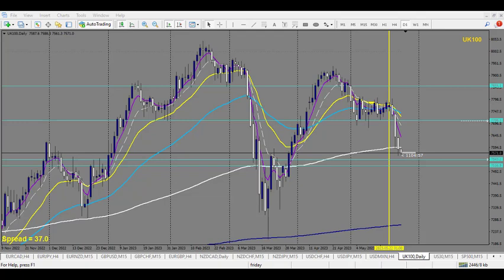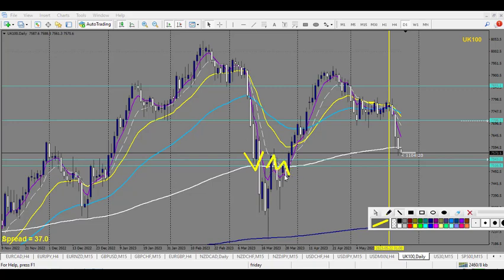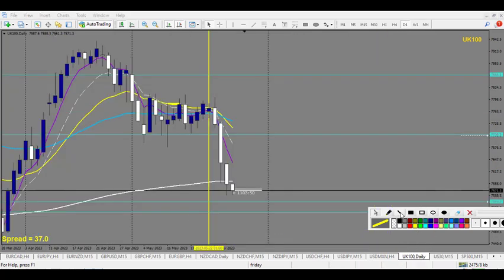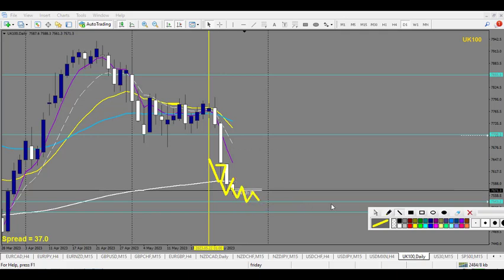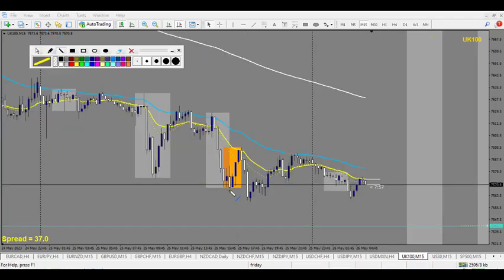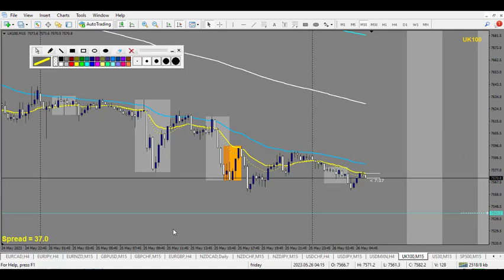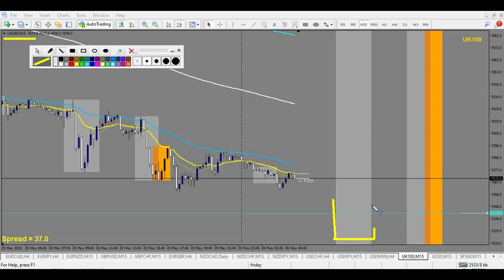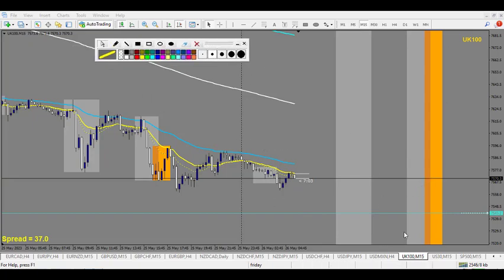SMC Support resistance analysis 26 may 2023 UK100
In this video i teach you how to analyse the Forex market, precious metals and indices using the volume at price and Smart Money concept